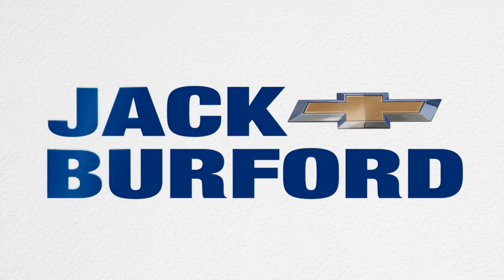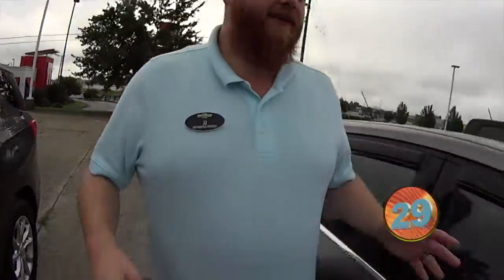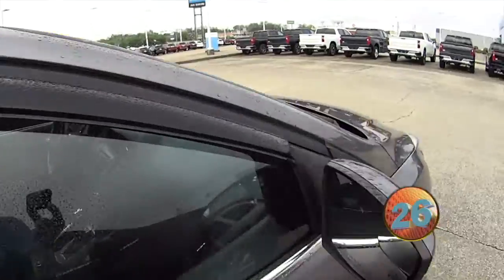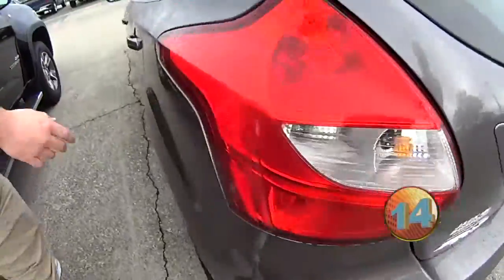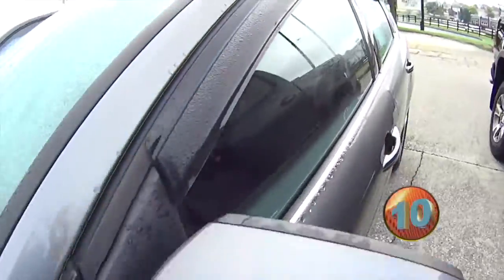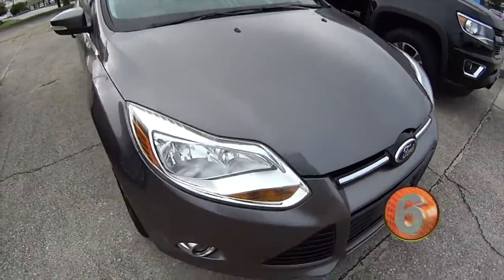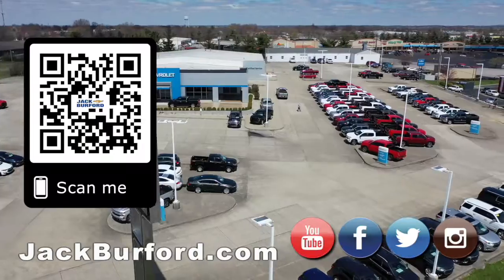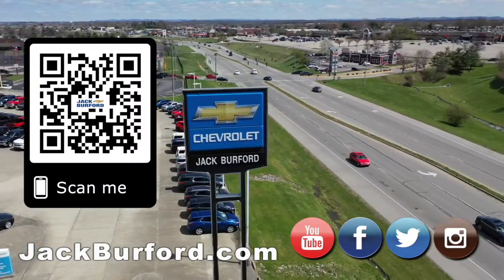30 second walkaround - CHEAP 2012 Ford Focus Hatchback with heated seats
30 second walkaround - 2012 Ford Focus Hatchback with heated seats - Look at this 2012 Ford Focus and all of our used inventory!